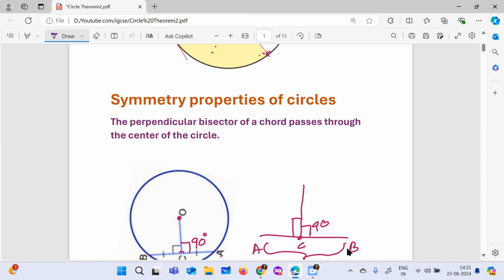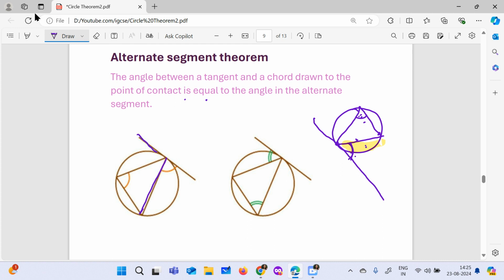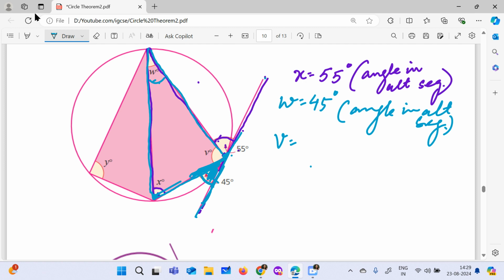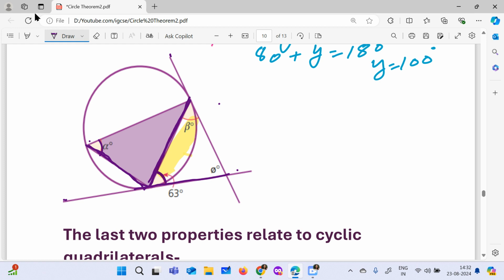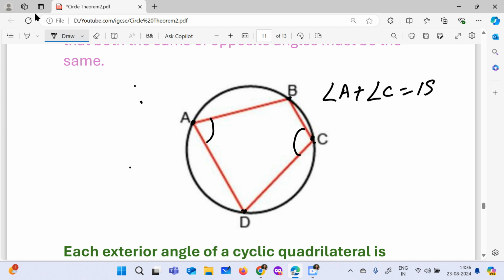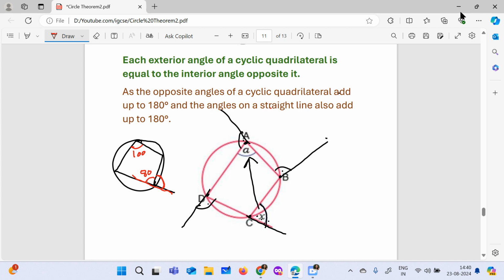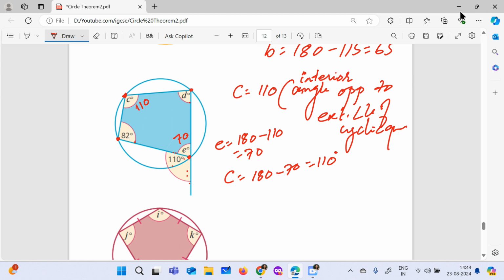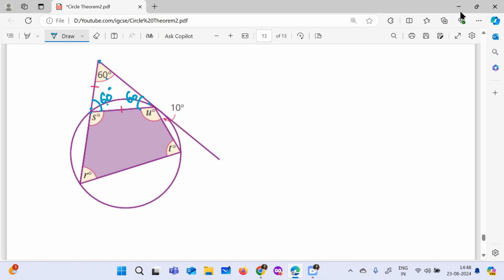Circle Theorem - 2 for Class 10 IGCSE/GCSE/CBSE/ICSE